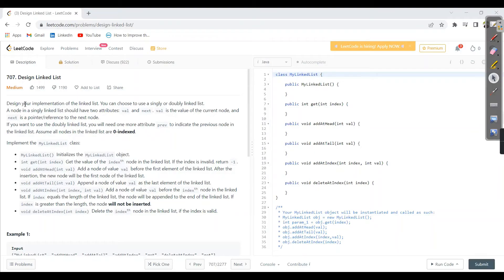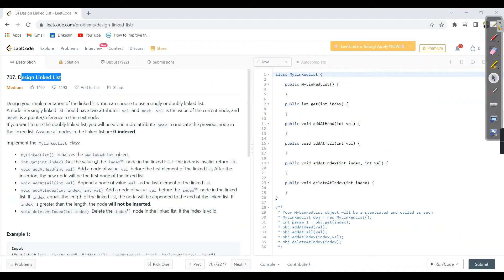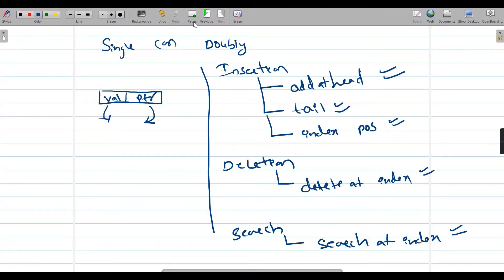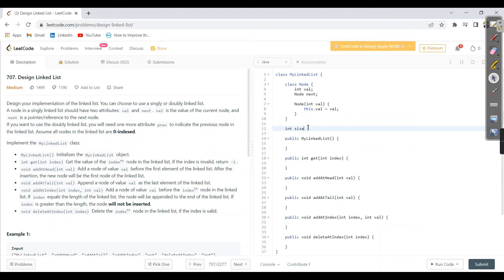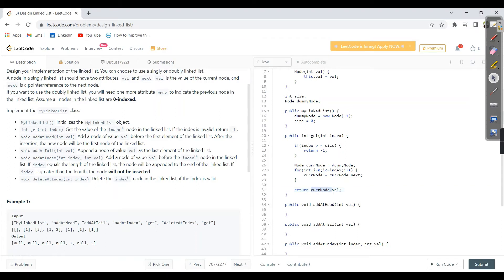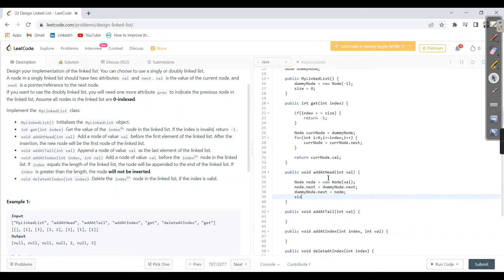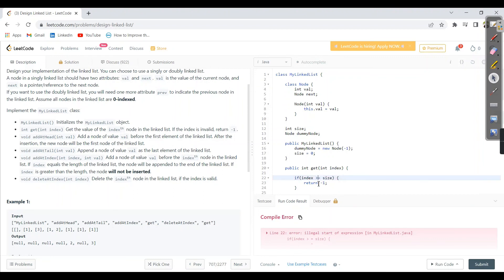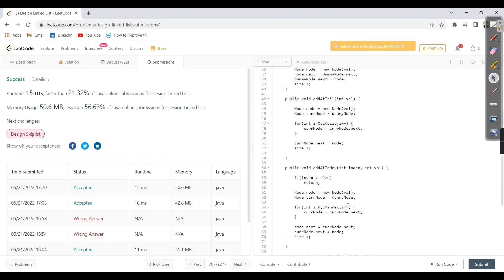Design Linked List | Leetcode | How to implement Singly Linked List in Java?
Design Linked List (707)